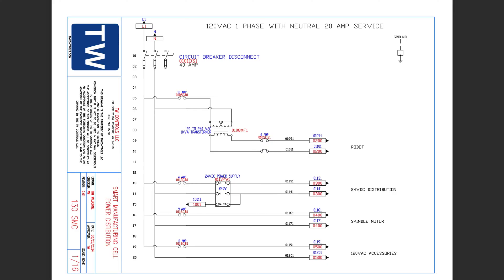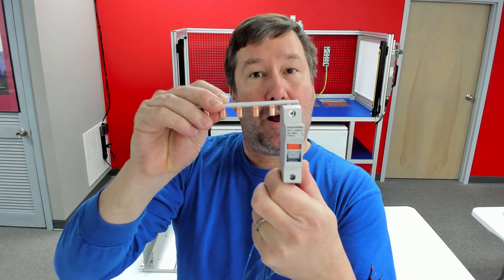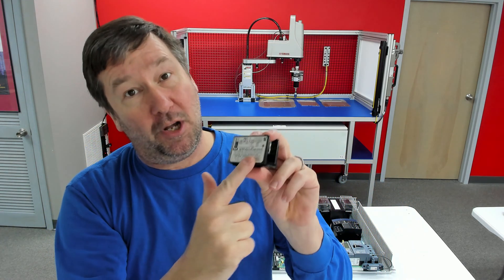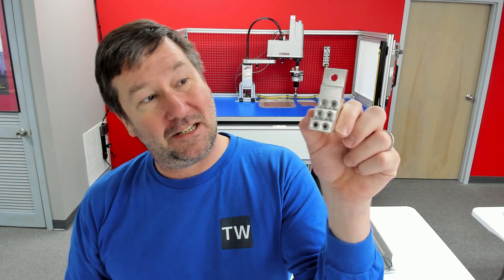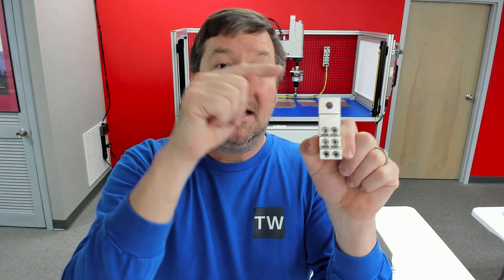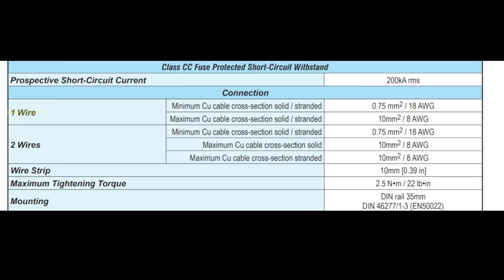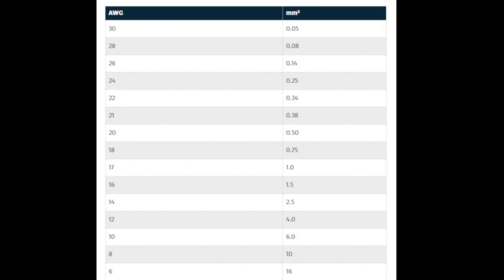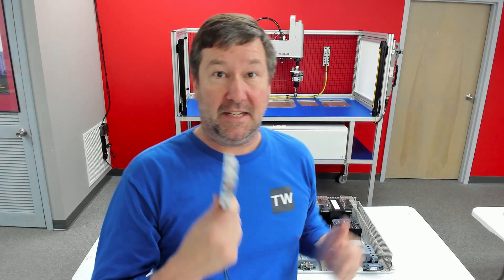Can You Put Multiple Wires or "Double Tap" a Circuit Breaker